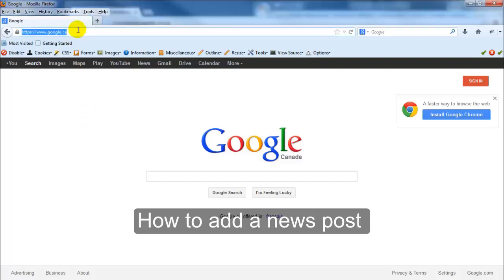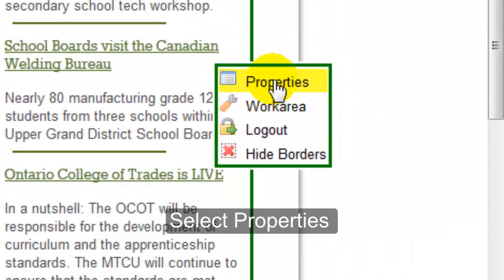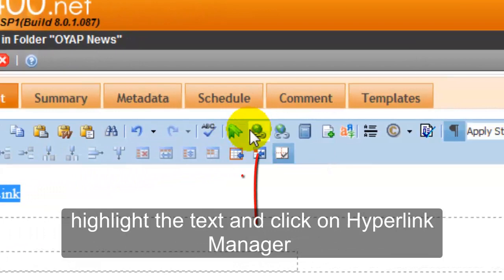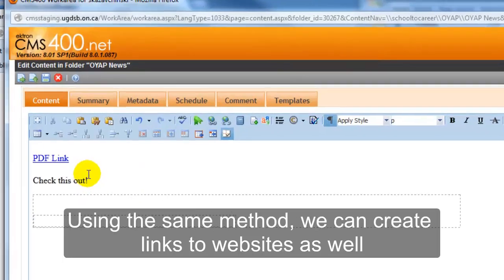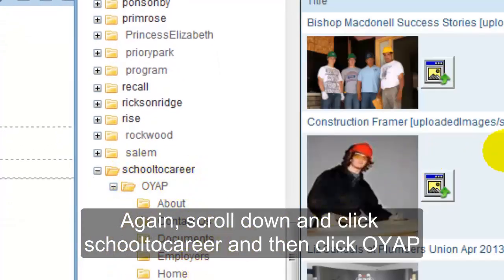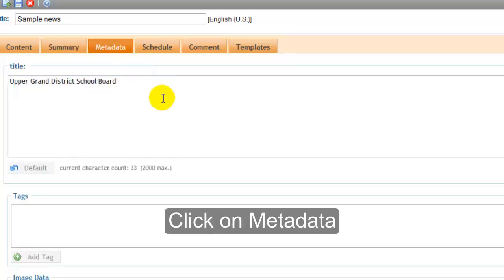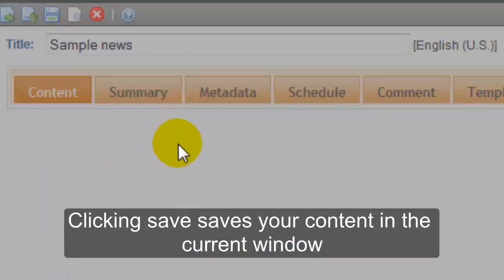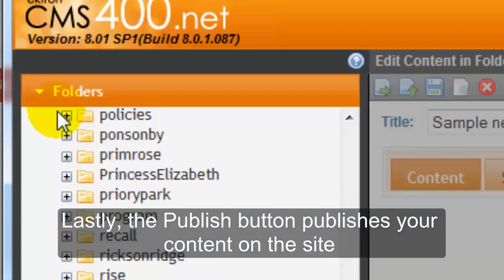Posting a news item on OYAP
This video shows how to post a new news post in Ektron on the schooltocareer site